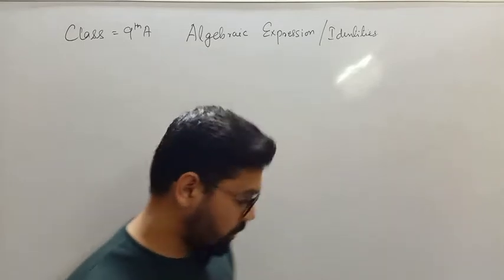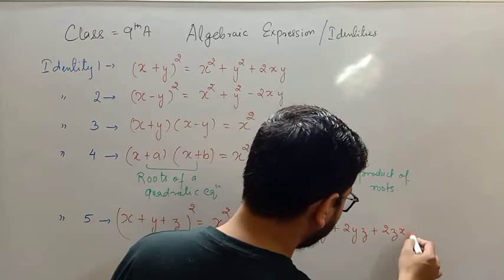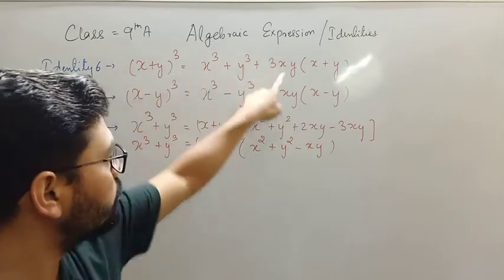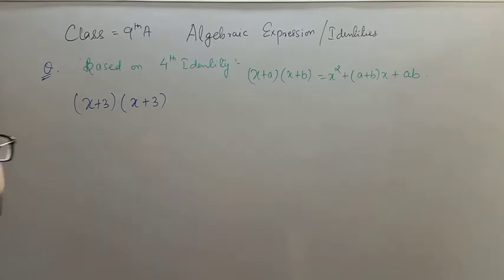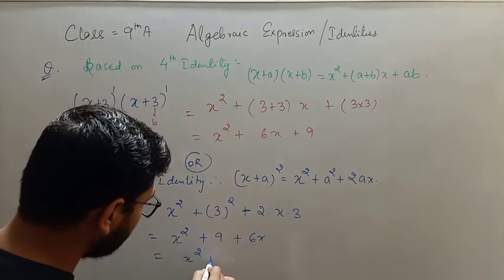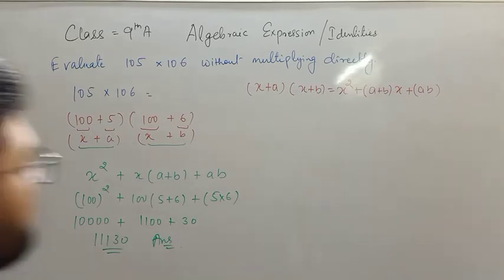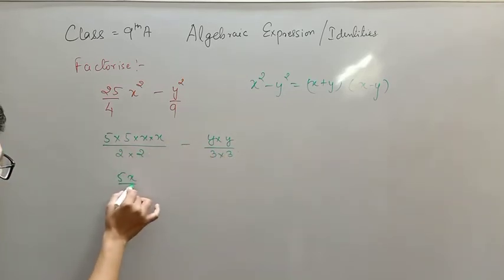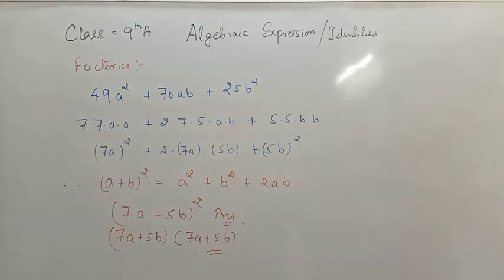Polynomials Questions ||||| Maths NCERT ||| Algebraic Expressions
Exercise 2.4 ||| Algebraic Identities